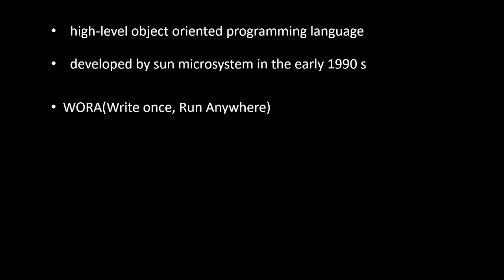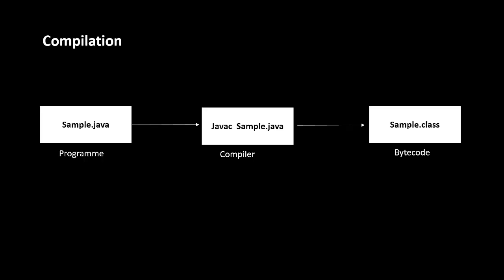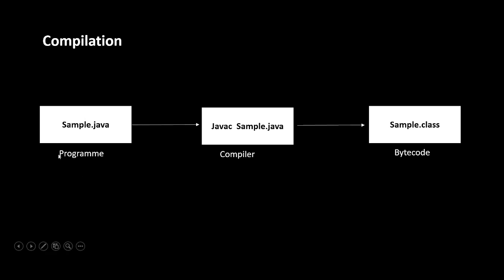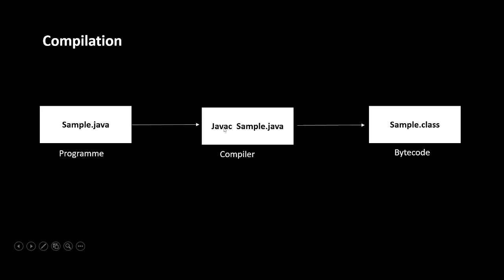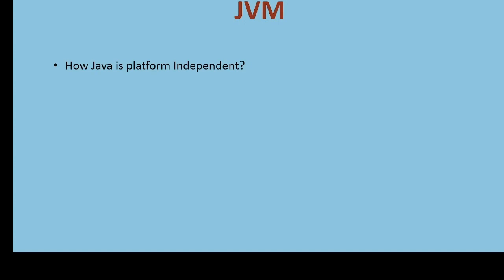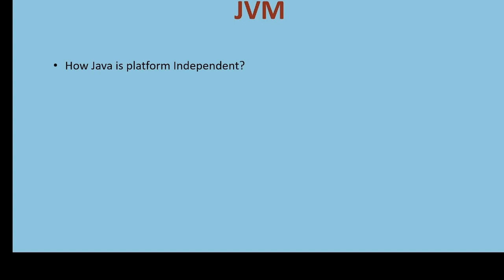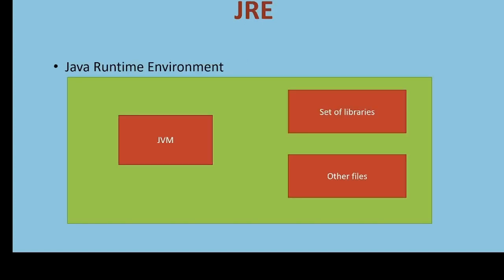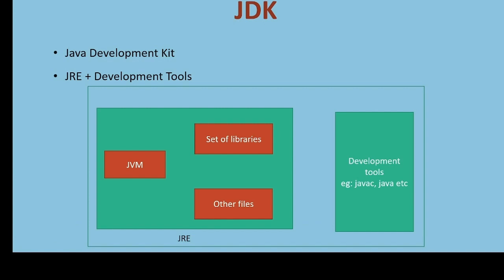JAVA COURSE PART 1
Java Introduction
JDK,JRE,JVM